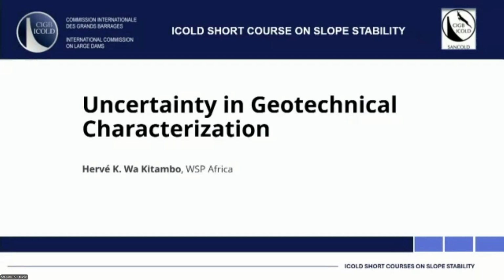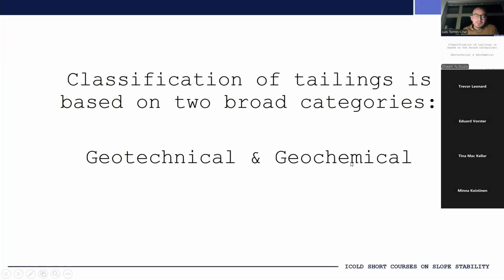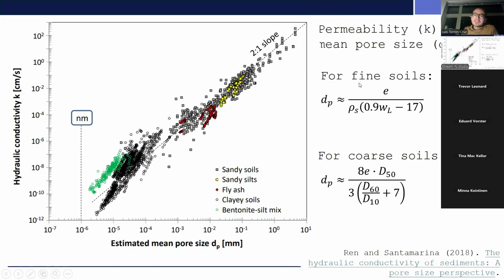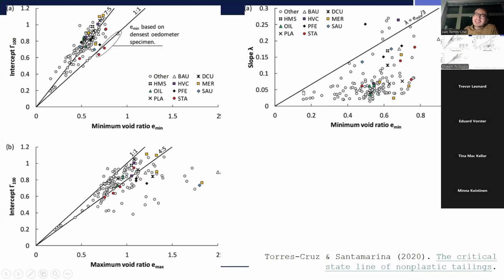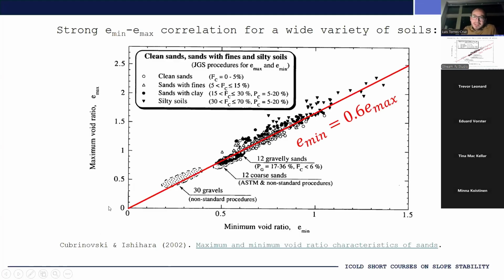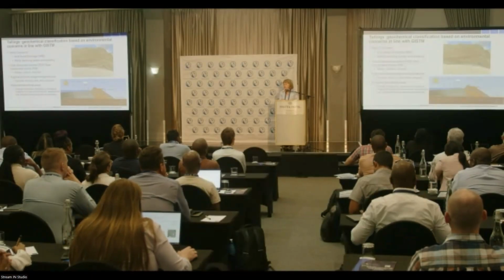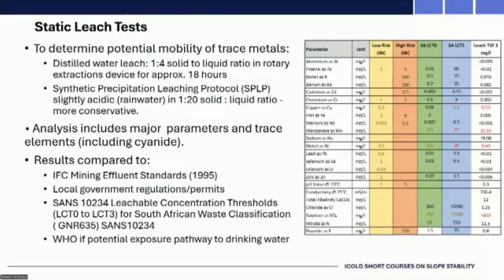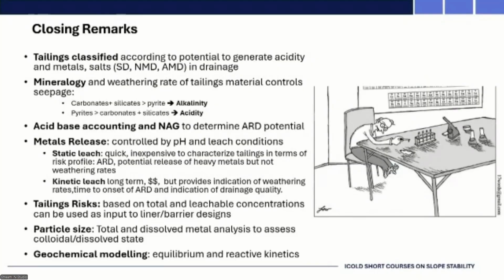ICOLD Short Course on Slope Stability 2024 - Session 1: Classification of tailings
This video is a recording from a session on classification of tailings from the ICOLD/SANCOLD short course on slope stability of tailings dams held in Johannesburg, South Africa on Nov 4 2024.

The session includes three presentations:
0:00 Uncertainty in Geotechnical Characterization - by Andrew Copeland.
9:12 Geotechnical Classification - by Luis A. Torres Cruz.
47:50 Geochemical Classification - by Di Duthe.